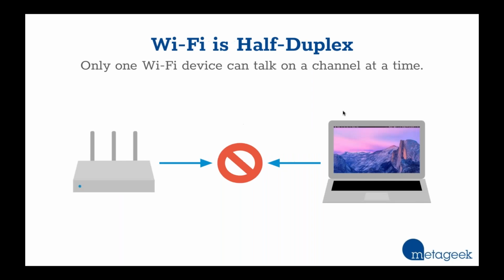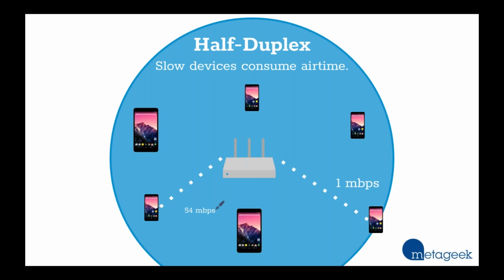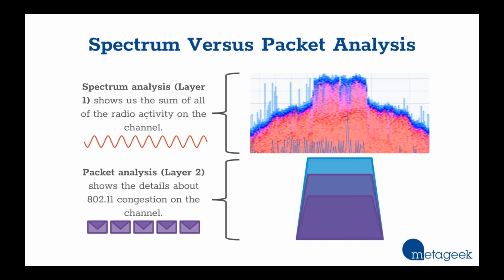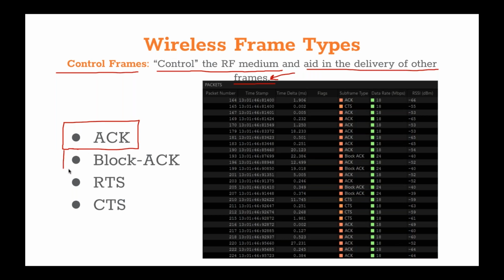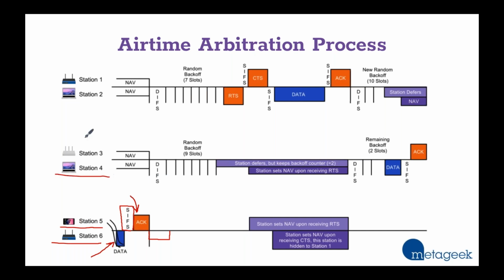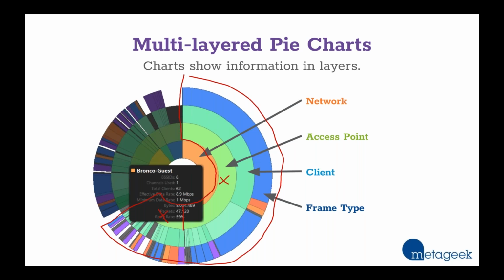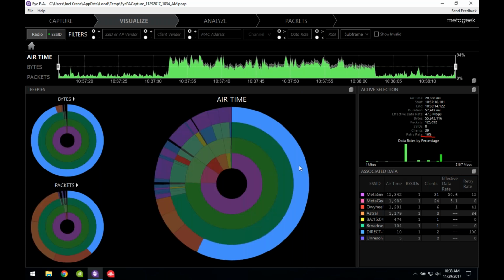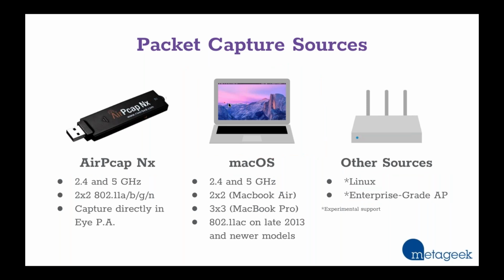2017 11 29 Microcom Technologies Webinar Featuring MetaGeek